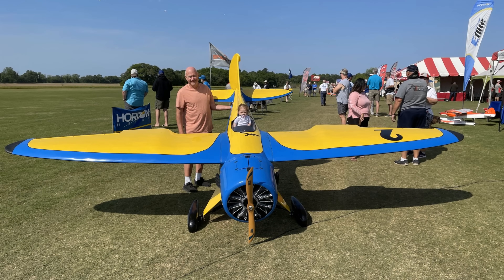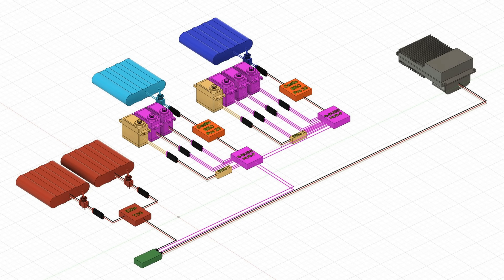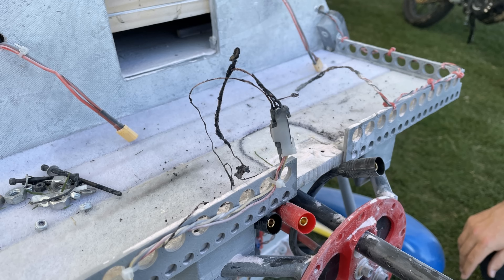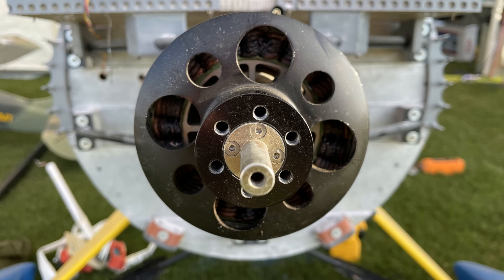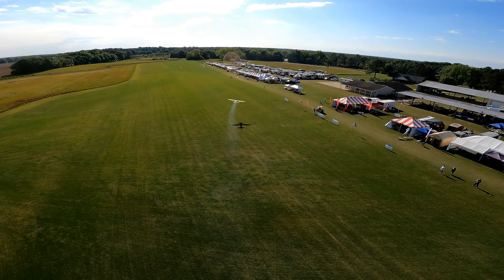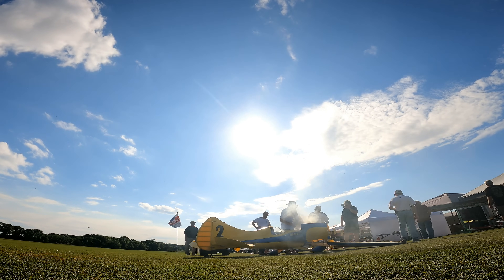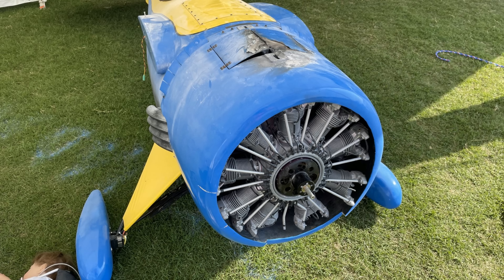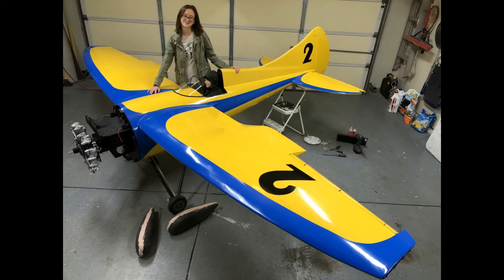Airplane Crash Report- Emmaselle II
Airplane Crash Report – Emmaselle II | Lessons Learned from a Giant-Scale RC Crash

In this video, I share the full story of the crash of my Emmaselle II — a giant-scale, 188-inch wingspan, 61-lb RC airplane I designed and flew for years. This wasn’t just a crash recap; it was a serious reminder about safety, ESC failures, wiring risks, and design lessons for large electric RC aircraft.

You’ll see:
The background of the Emmaselle II (power system, ESC, batteries, and radio setup)
How an ESC fire mid-flight led to a catastrophic failure
Why the shorted wires took out the receiver and left me powerless at the sticks
Why I’m thankful no one was injured despite the plane hitting tents and damaging another model
What I’ll do differently in future builds (separate receivers for ESC vs. flight controls, safety upgrades, and fire prep)

A real-time look at how fire extinguishers and teamwork on the flightline saved the fuselage

This video isn’t just about a crash — it’s about learning, sharing knowledge, and preventing future accidents in the RC community. Planes can be rebuilt, but safety always comes first.

If you’re into giant scale RC planes, electric power systems, or advanced RC design, this video is packed with valuable insights.